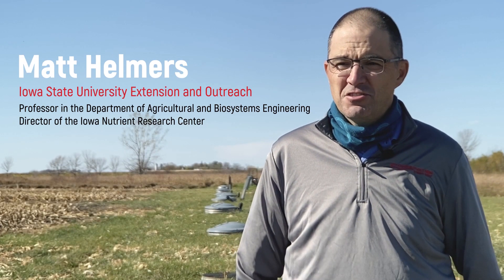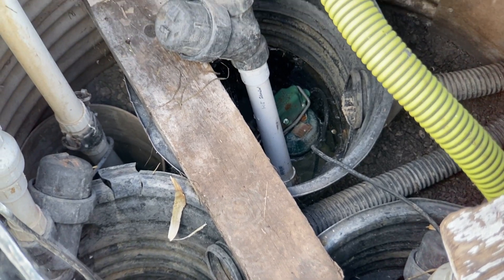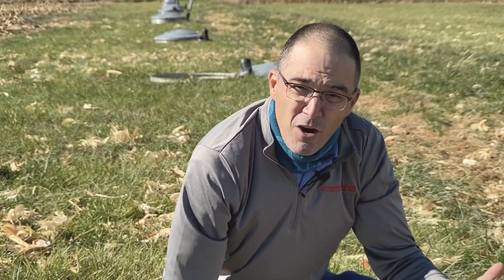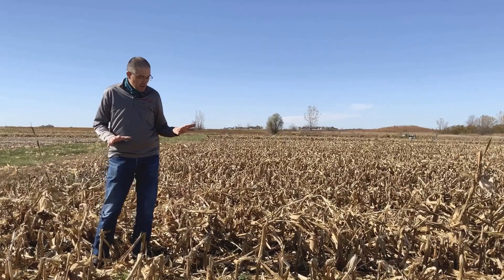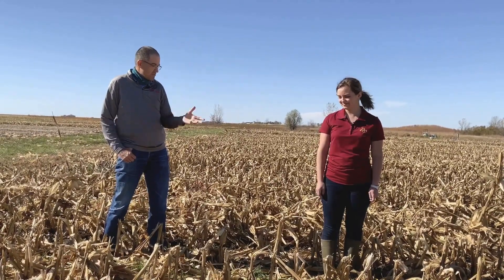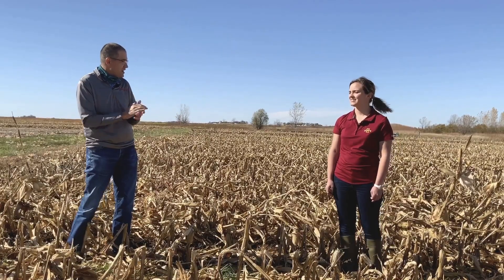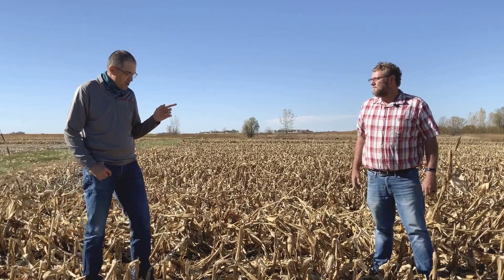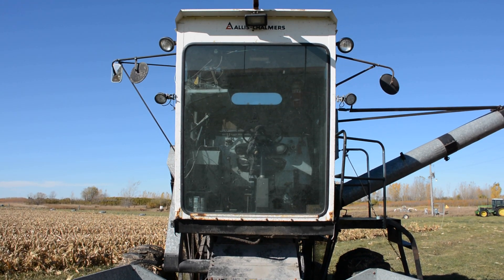November 5 Gilmore City Visit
Visit to the ISU Gilmore City crop production and tile drainage water quality research site for Iowa Learning Farms Virtual Field Day.